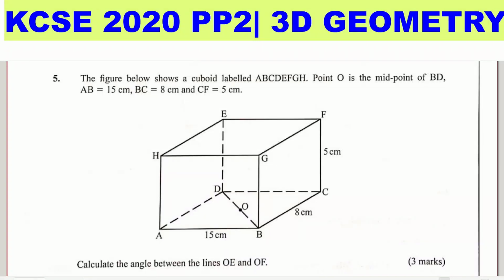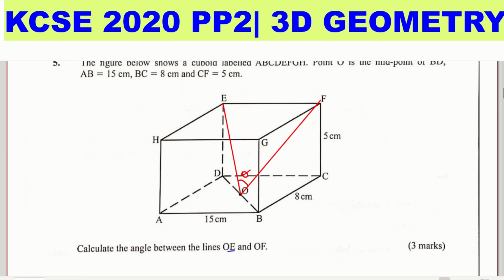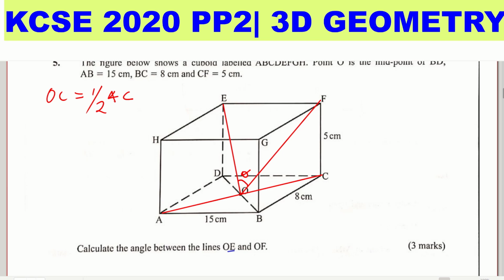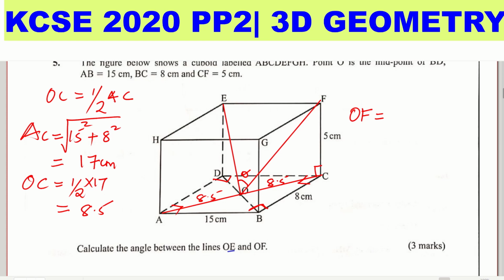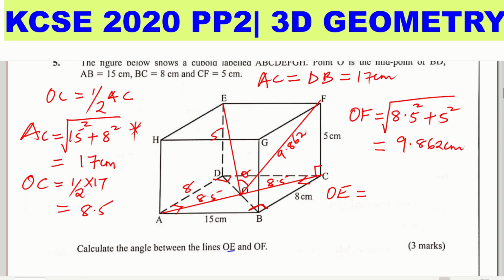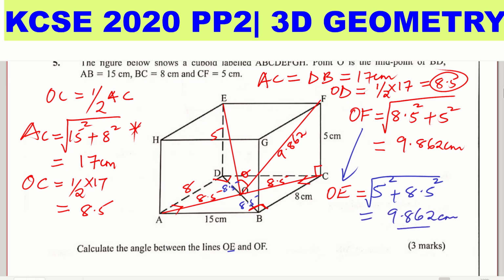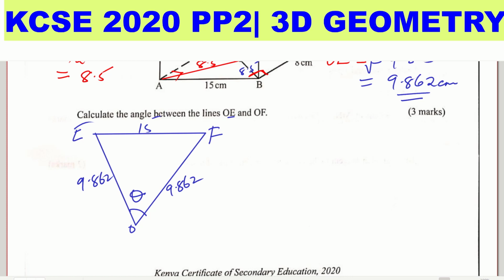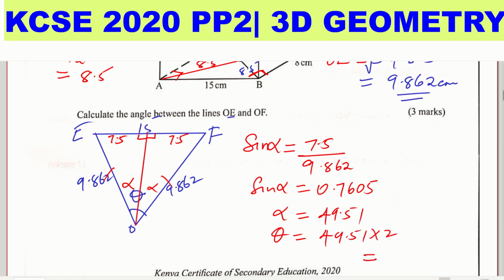3D GEOMETRY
Three dimensional geometry. Angle between two lines